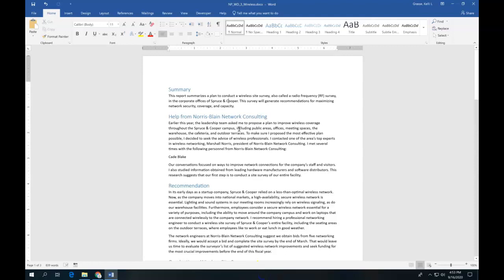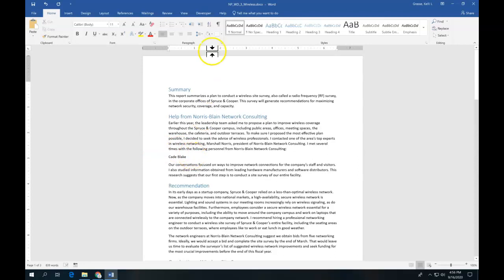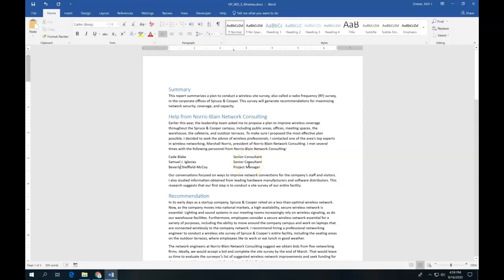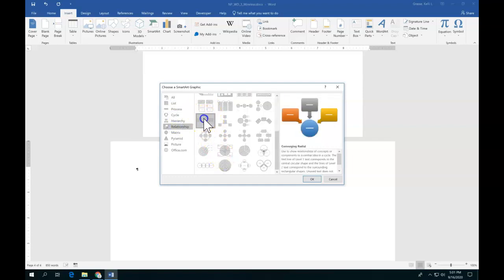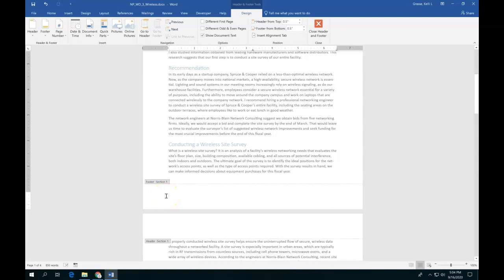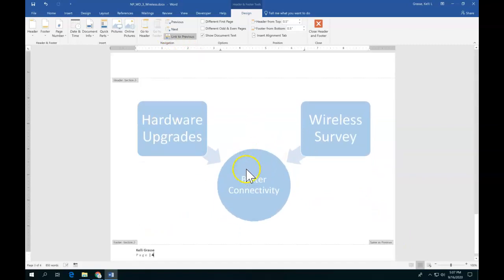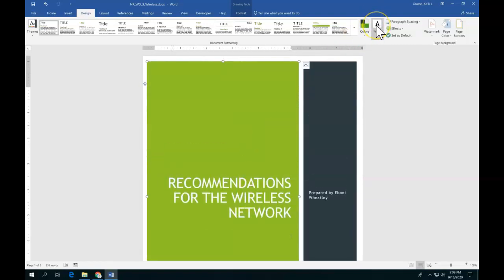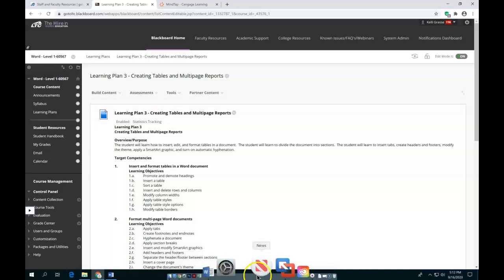Module 3 - Session 3.2